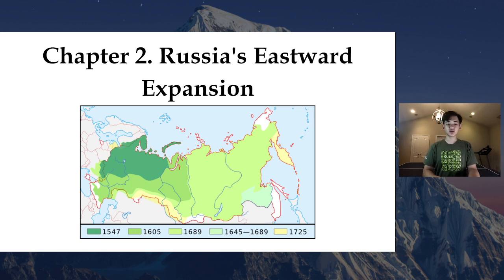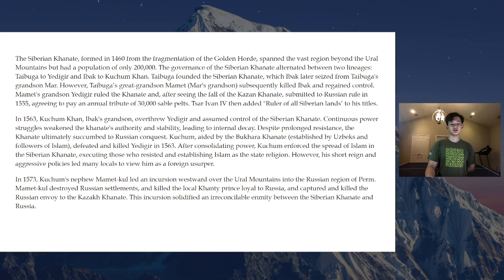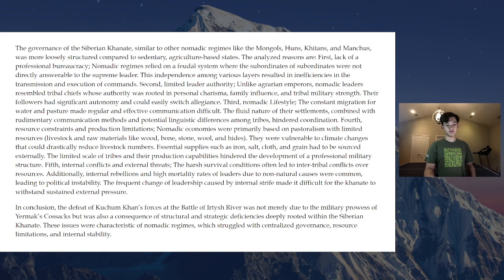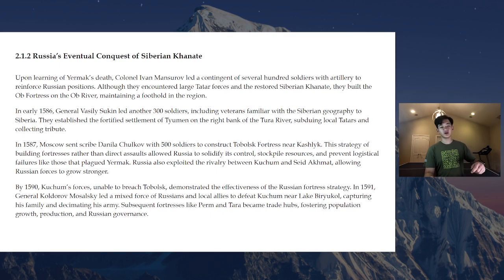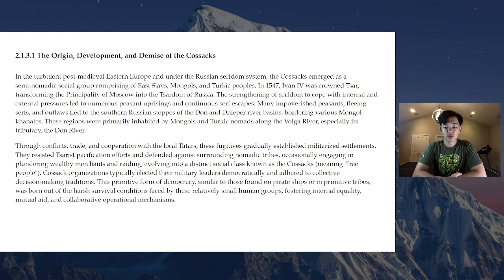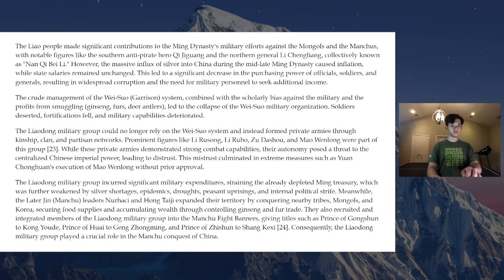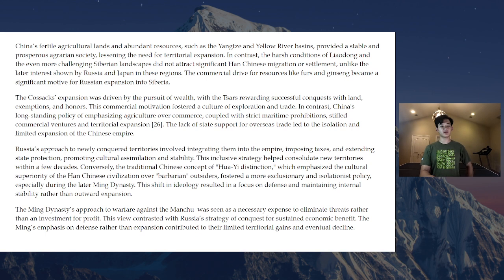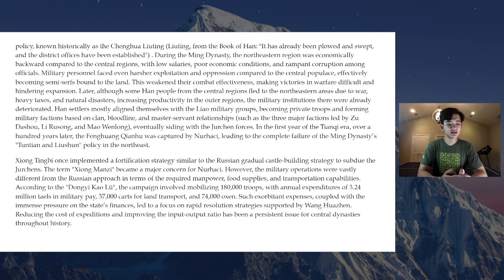Fur Trade and Human Civilization Episode 5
Learn more about the book at furtrade.carrd.co